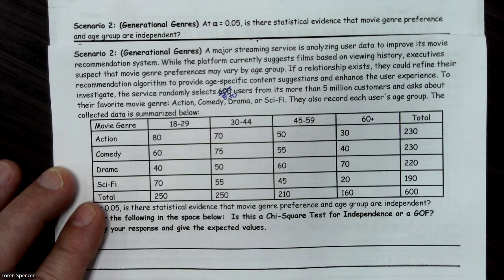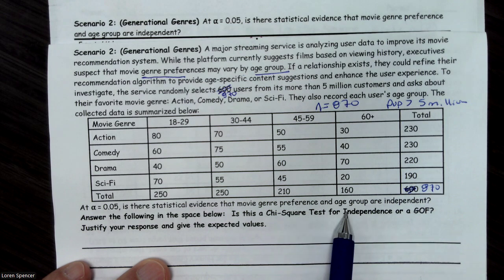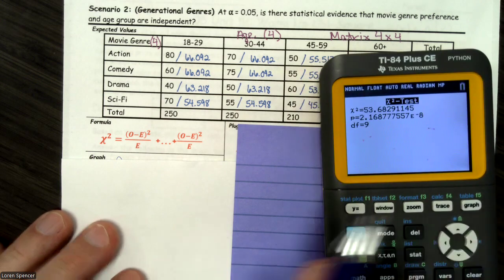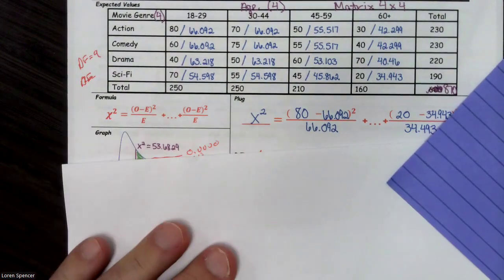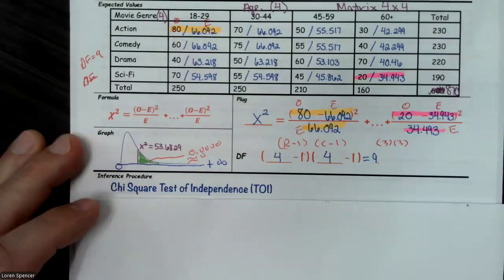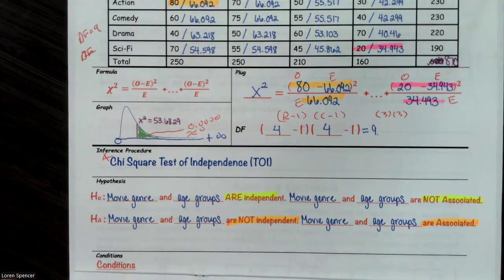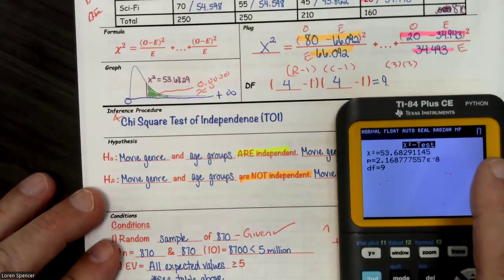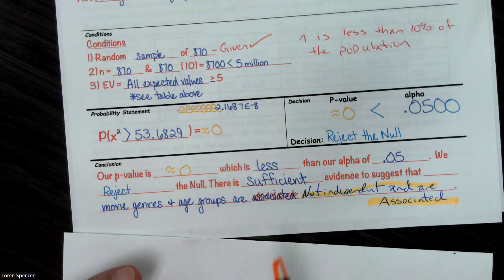05 Unit 5C Assignment Chi Square Ind Generational Genres